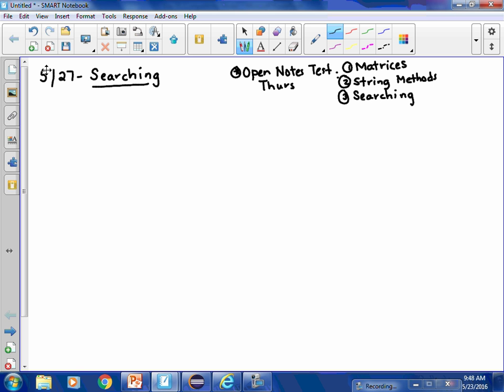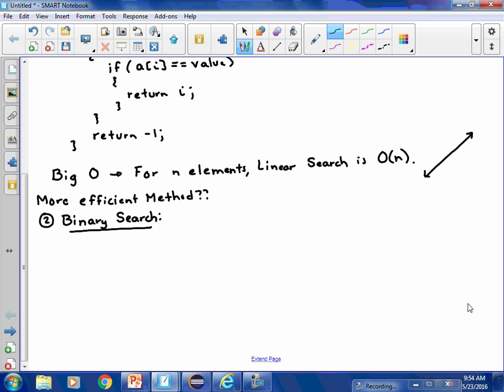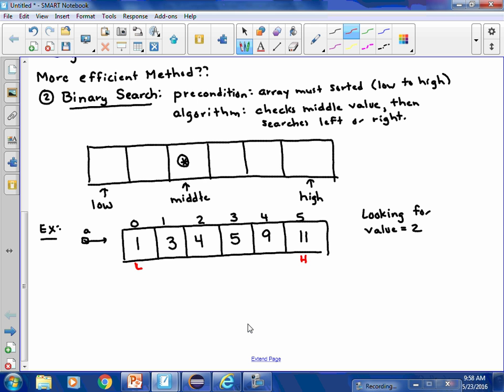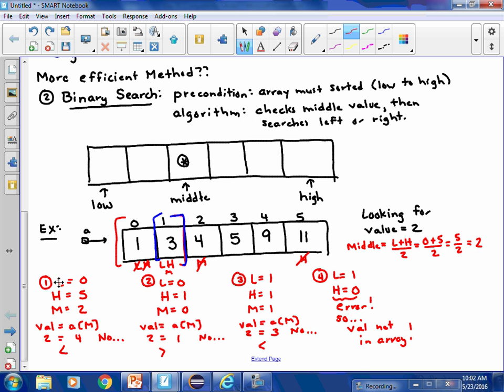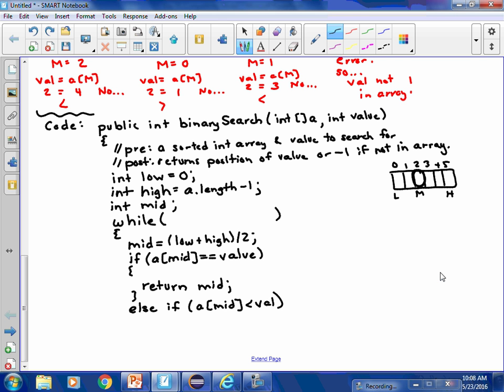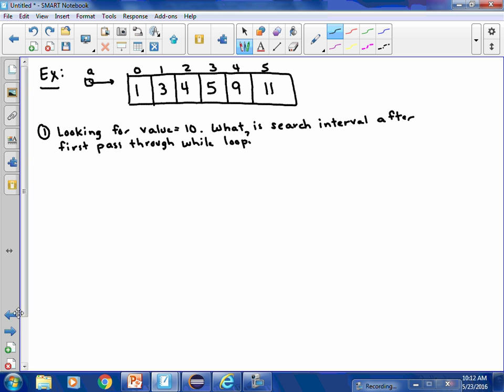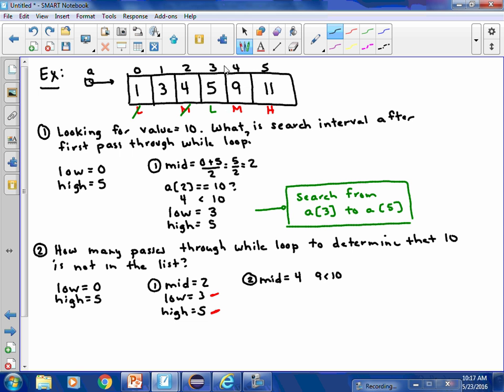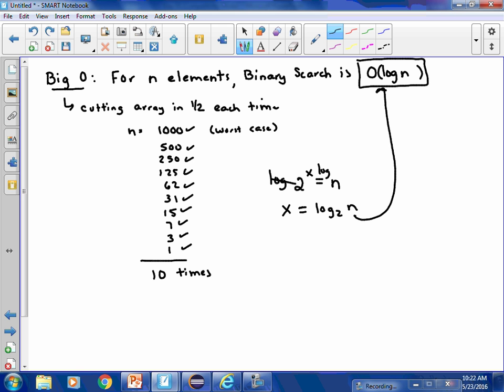CS2 Linear Search and Binary Search